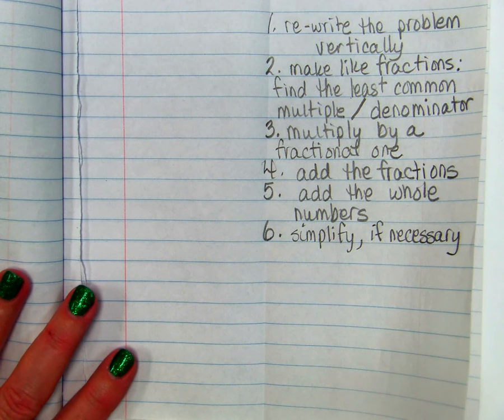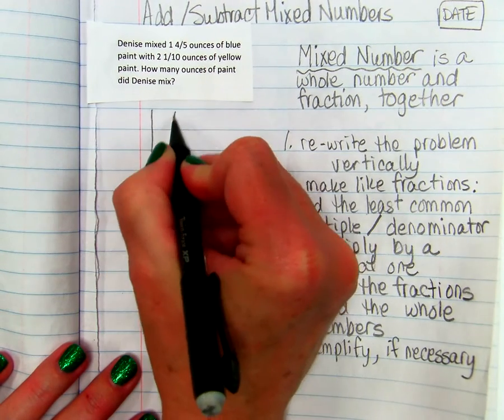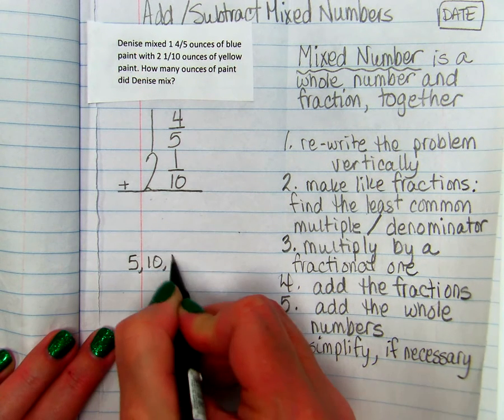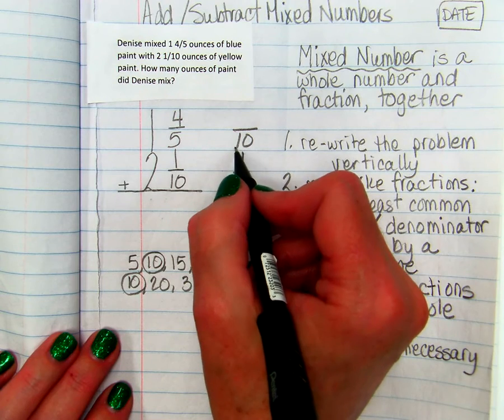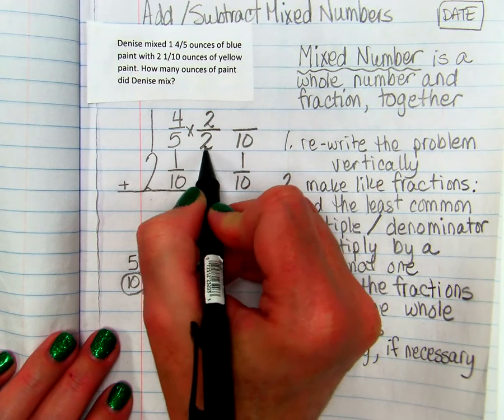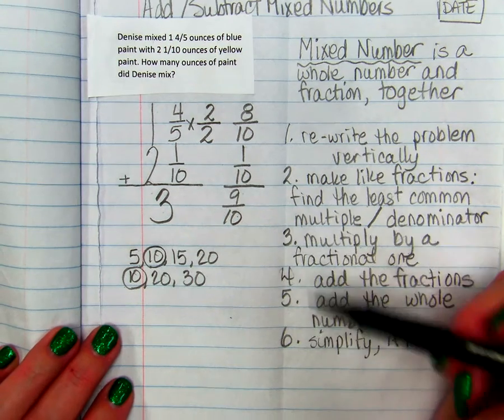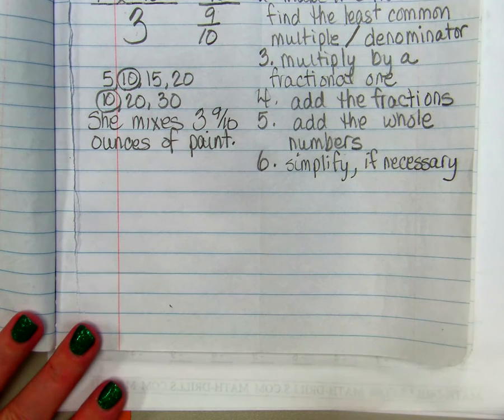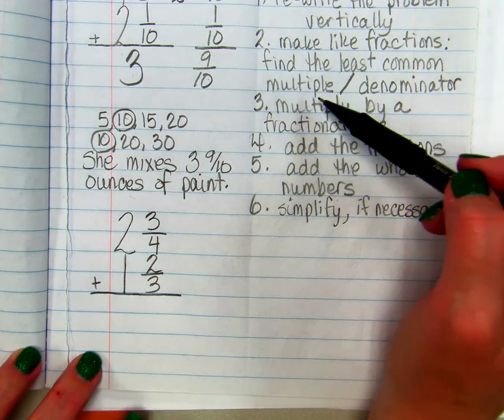6 7b Add & Subtract Mixed Numbers